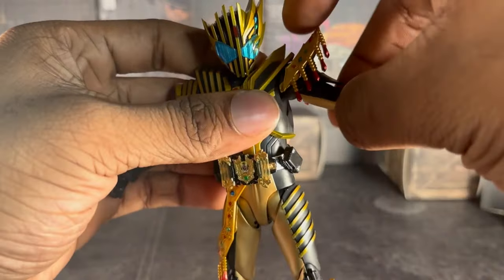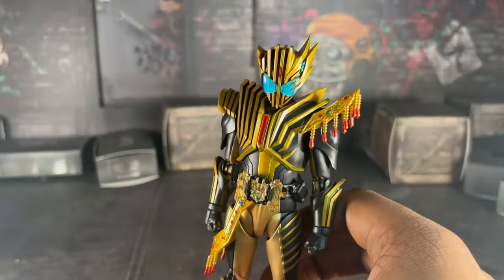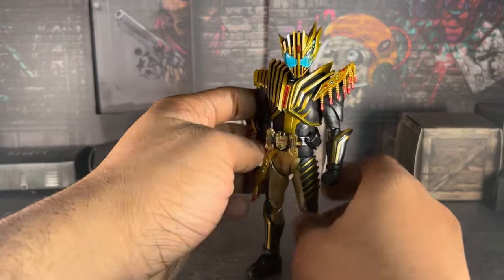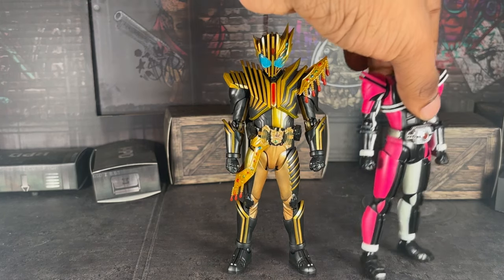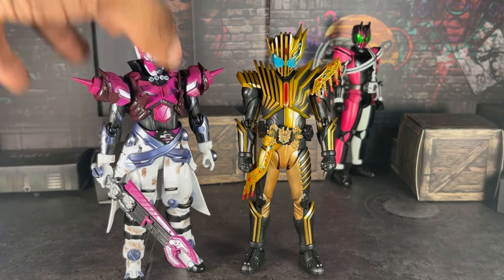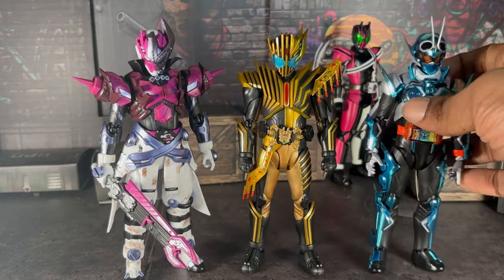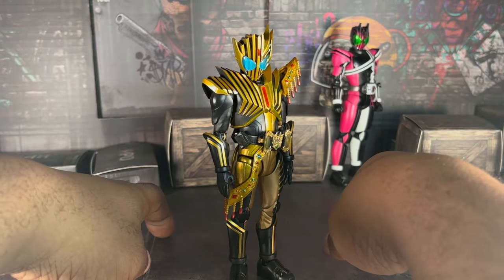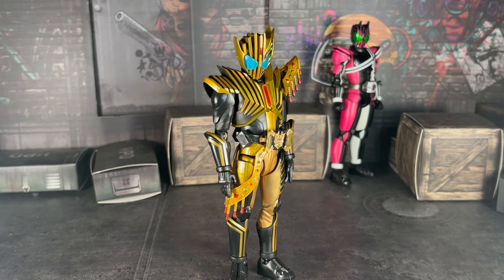SH Figuarts Kamen Rider Legend Review